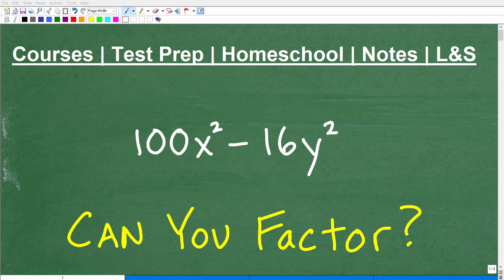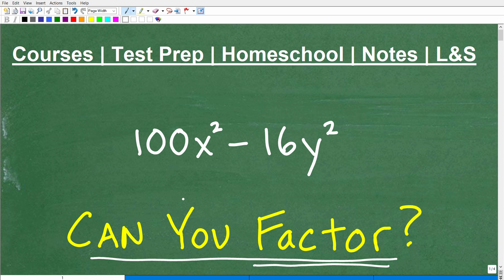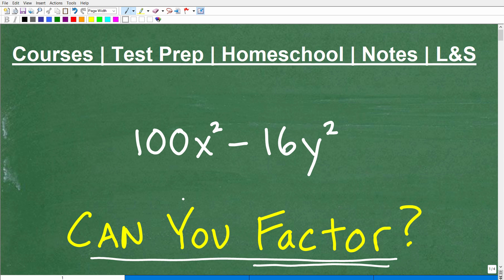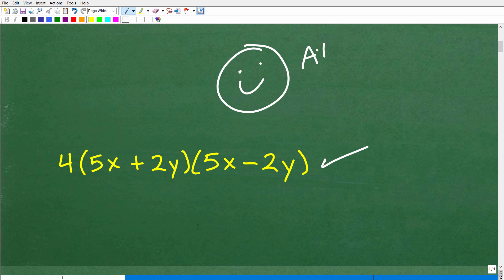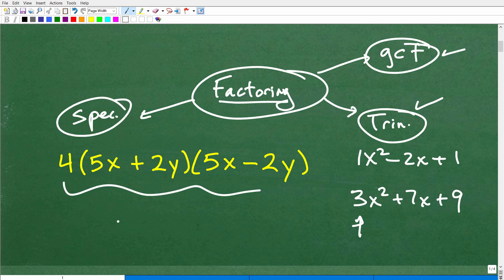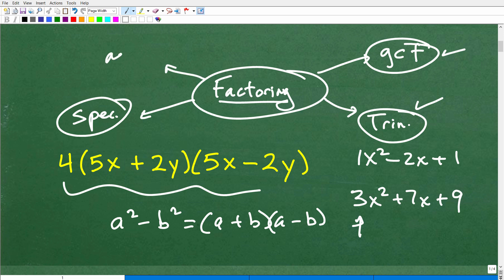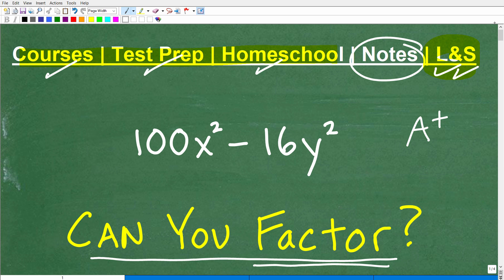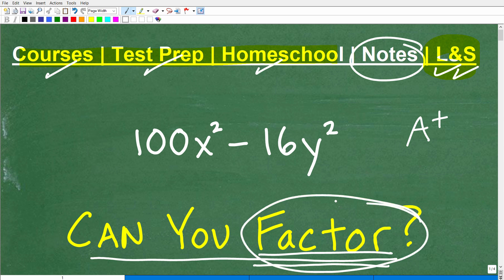Can you factor this polynomial? One of the most important things you need to know in Algebra!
How to a polynomial using the difference of two squares formula.